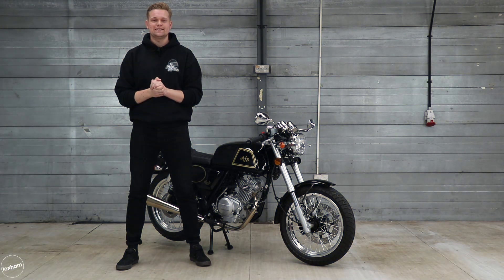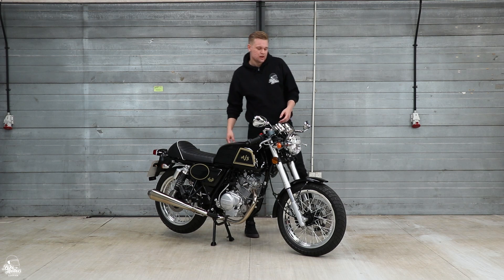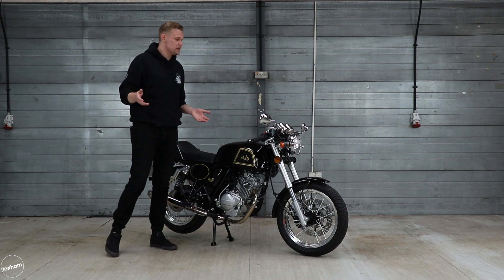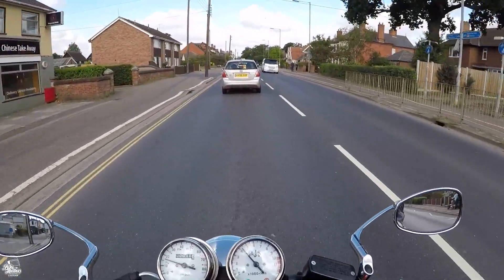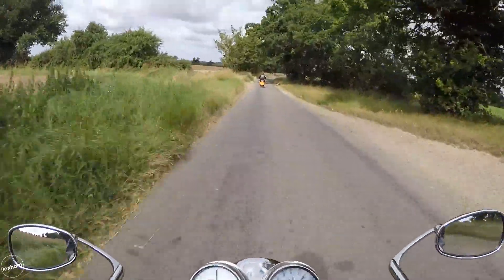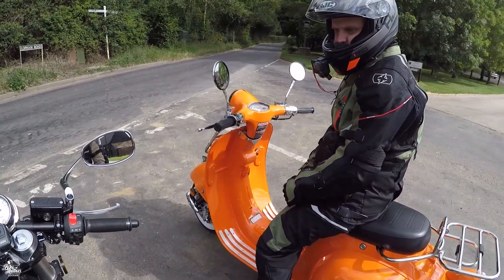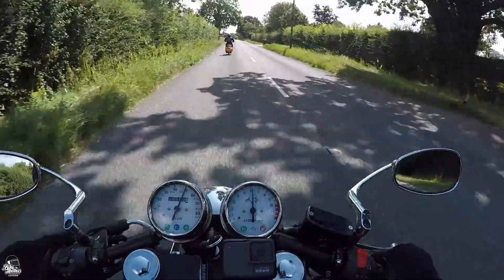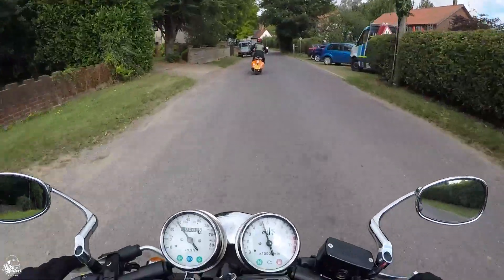AJS Cadwell Clubman Review! 125CC CAFE RACER!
Alex has recently been testing the lovely AJS Cadwell Clubman! This 125cc Cafe Racer is the flagship motorcycle in AJS's heritage range, and for good reason! Check out what Alex thought of this one in our full review!

A huge thank-you to AJS and Holt Motorcycles for helping make this review possible! Check them out here: